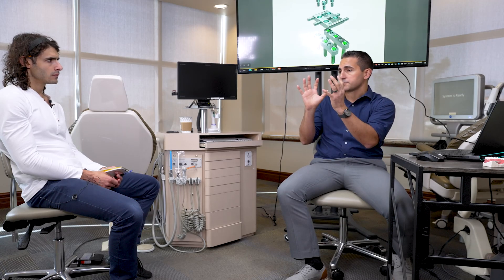How to Prevent MARPE Asymmetry | Dr. Jeremy Manuele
// Orthodontist Dr. Jeremy Manuele breaks down the complexities of skeletal expansion using MARPE devices. He discusses key challenges such as asymmetry, leveling issues, and potential fractures, offering insights on how to manage and prevent these complications.

Timestamps
0:00 Introduction
0:22 Why Asymmetry Happens
0:43 Advancements in MARPE Design
1:10 Custom MARPE Benefits
2:10 Adults vs. Kids in Expansion
2:53 Risks and Complications
4:05 Prevention and Follow-Up